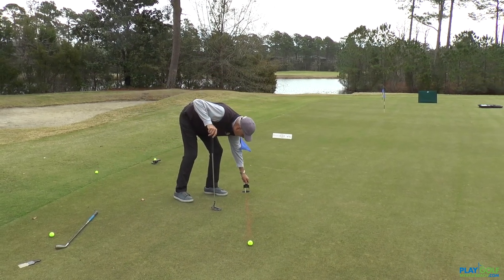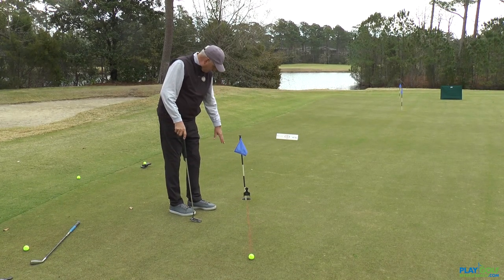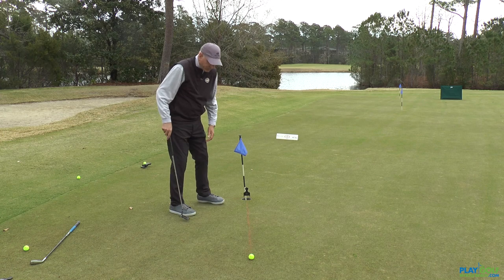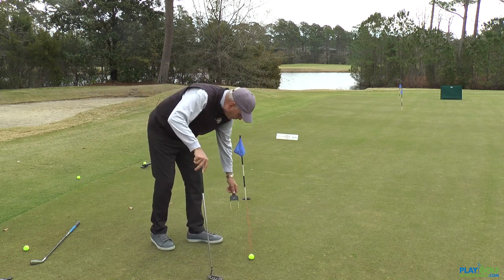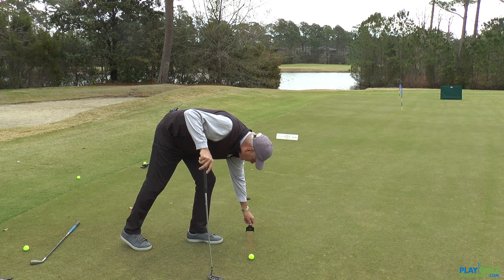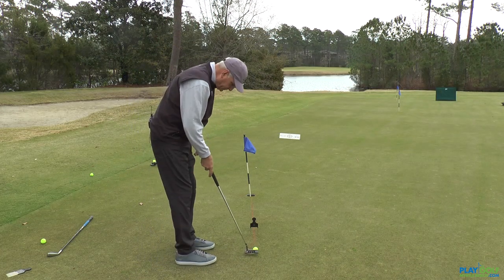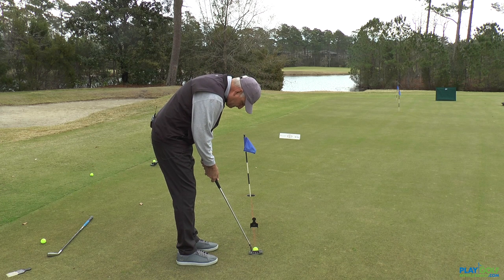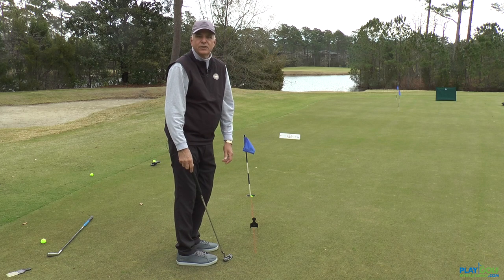Combing for Answers to Better Putting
Struggling with putting? Stop combing for answers! Steve Dresser from the Steve Dresser Golf Academy is here to show you how to get your putts online using a simple comb.